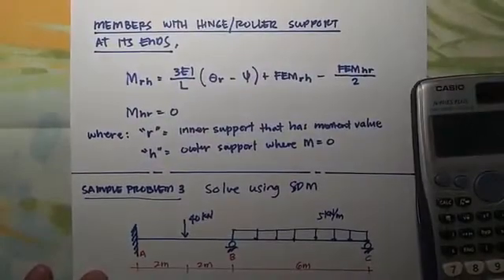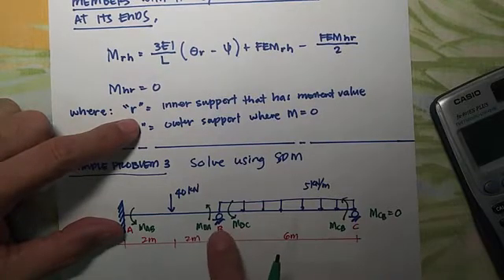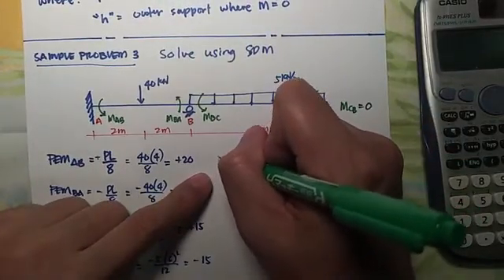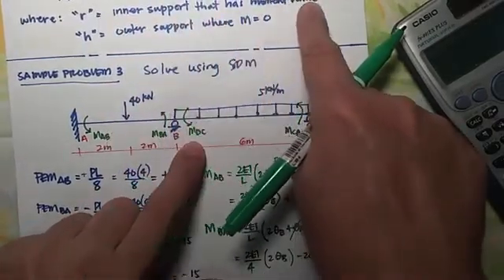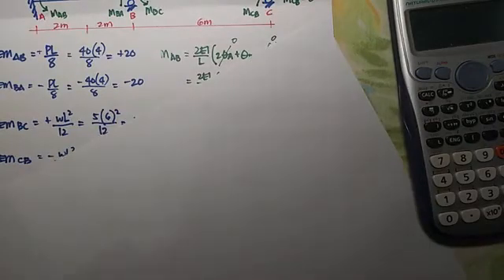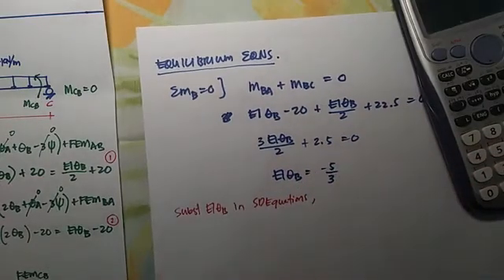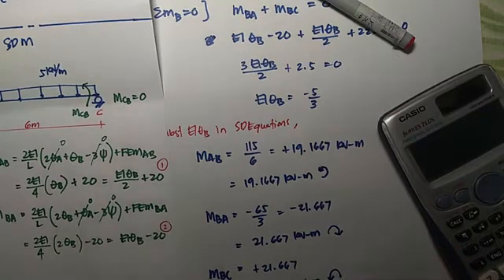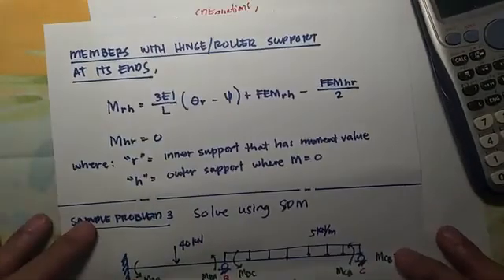T4A3 SLOPE DEFLECTION METHOD BEAM SAMPLE PROBLEM 3